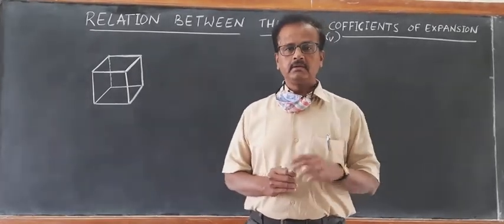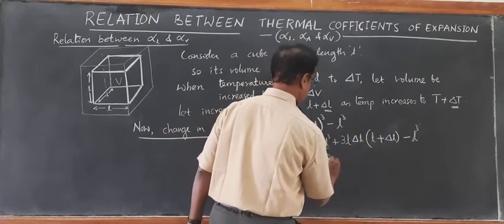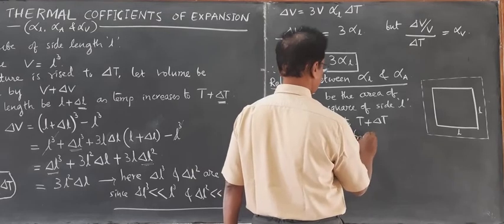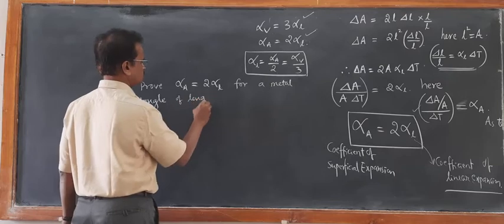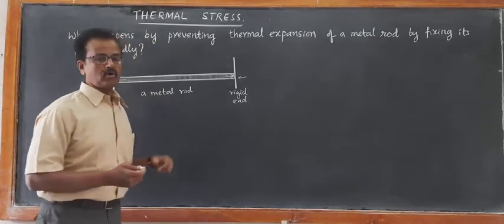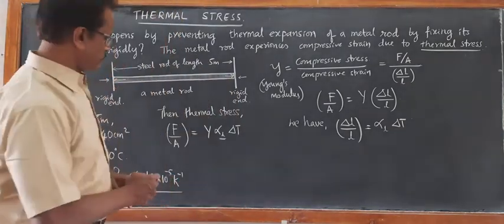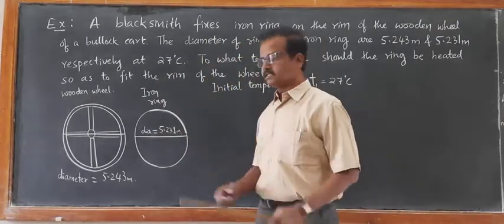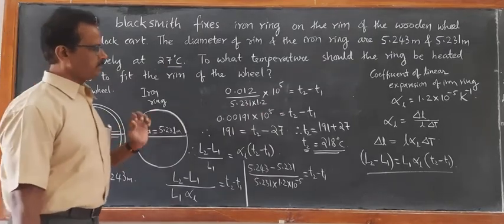XI PHY (RELATIONSHIP BETWEEN THERMAL COEFFICIENTS) MMK 28/11.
Thermal Stress and a numerical.